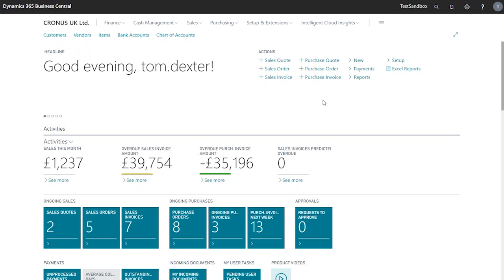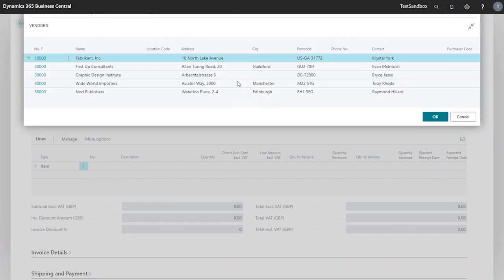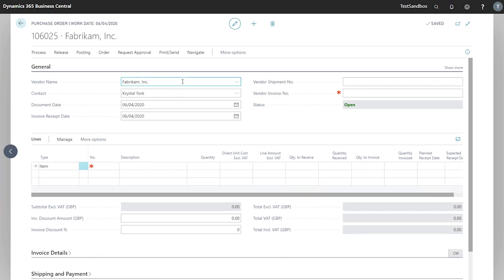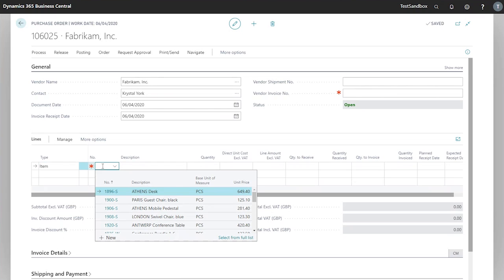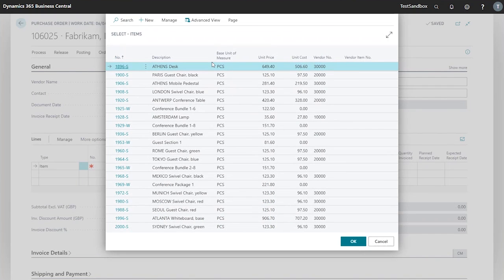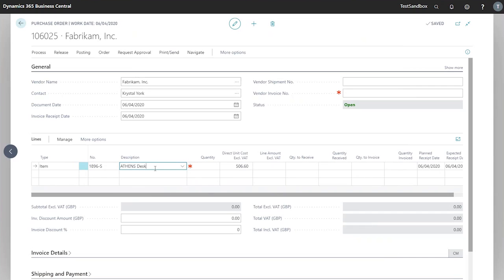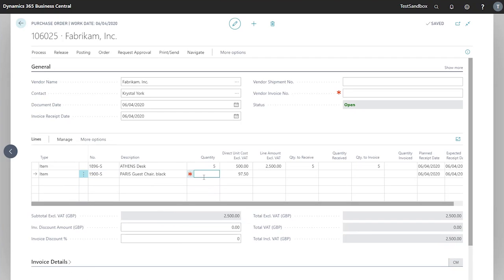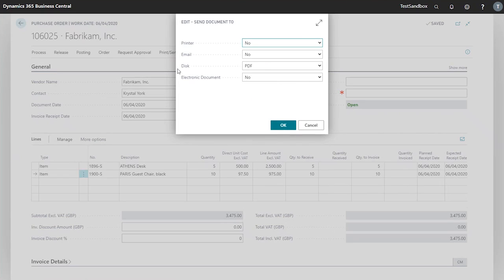Creating a Purchase Order in Business Central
In this video we will be looking at how to Create Purchase Quotes within Business Central. Part of the Business Central Training Centre from Dynamics Consultants.